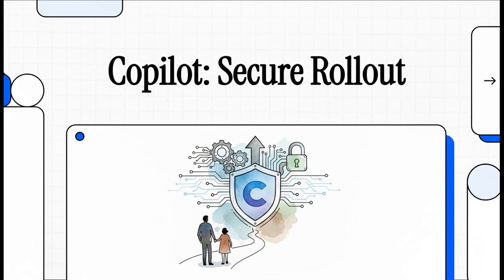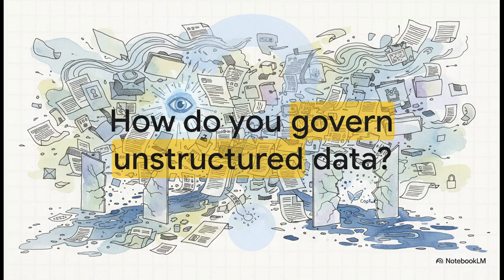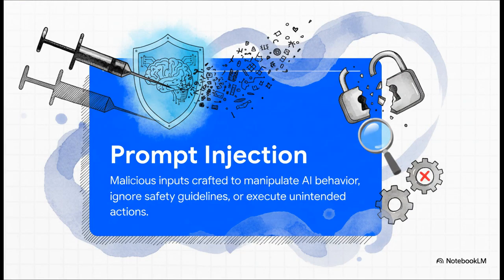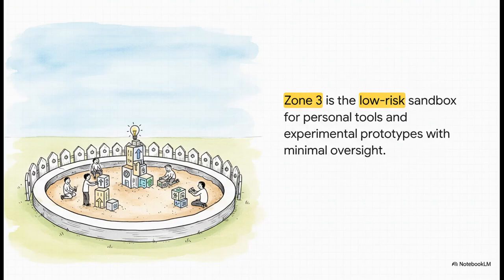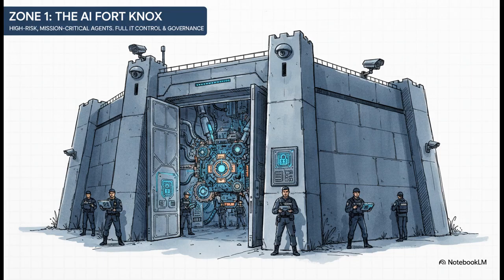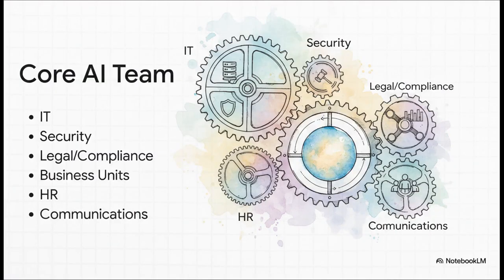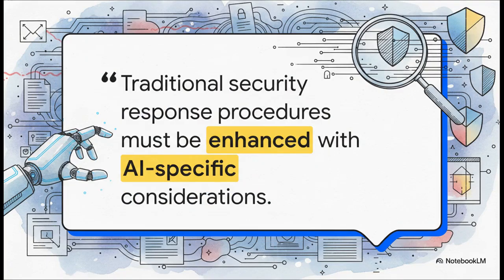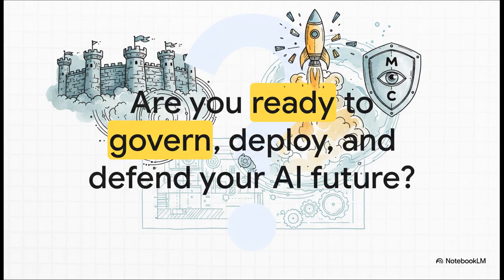7 Avoiding Copilot Deployment Disasters | Security First Approach REV-A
Welcome to part seven of our comprehensive tutorial series, where we lay out a clear "strategy roadmap" for securely implementing Microsoft Copilot. This video addresses critical aspects like "copilot security" and "ai data protection," ensuring a robust deployment.

We discuss how to mitigate potential risks associated with "microsoft 365 copilot" and conduct a thorough "risk assessment" to safeguard your organization's data. This guide is essential for any management team looking to adopt this powerful AI tool effectively and securely. VOLLC Virtualization Options LLC - A Colorado-based Research, Education, and Advisory Organization